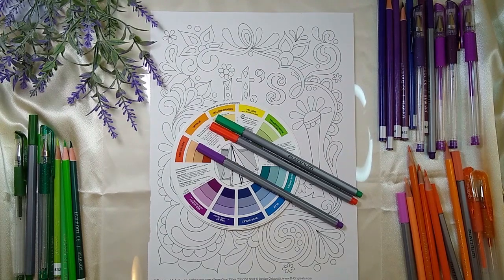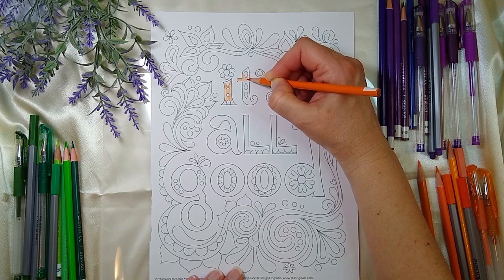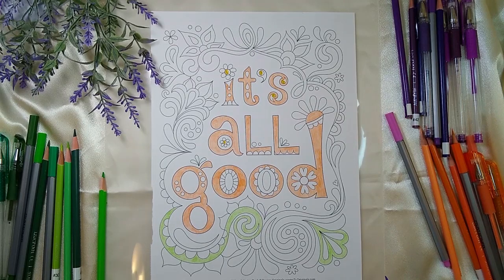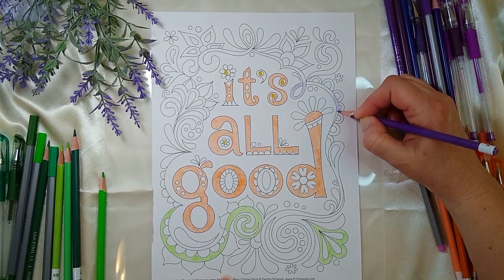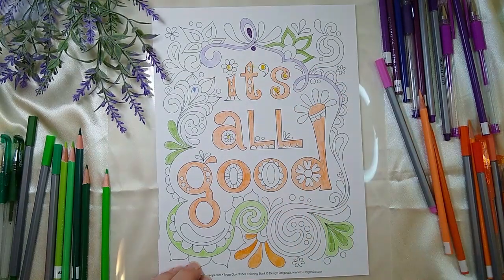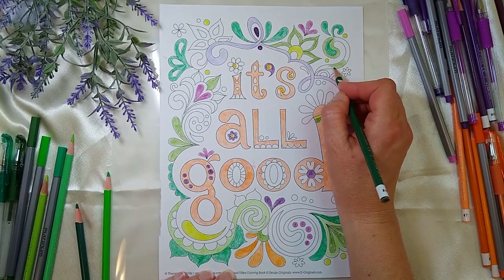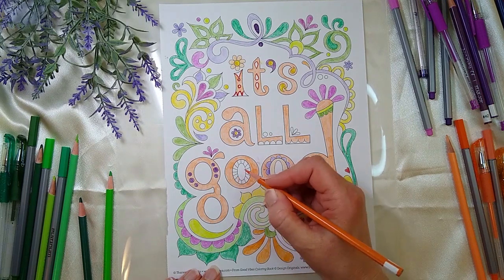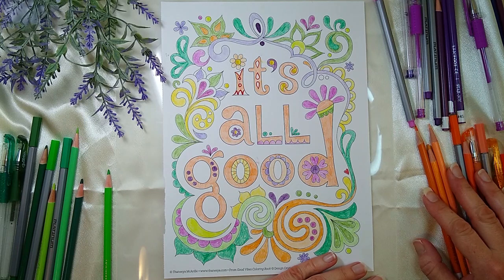Coloring Life during Covid | Using Color Wheel for Colored Pencil Choices | Coloring Book Tips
“It’s all good no matter what we are going through.  We need to focus not so much on what is not perfect but on the reality of things, life is good, maybe not perfect but, good.”  Join me as I color in “not so perfect conditions” with my kids’ home over the Covid-19 break from school.
Discussion Topics:
Jade Summer Country Cabins Coloring Book
Experimenting with acrylic paint
Obstacles and frustrations which keep us from writing or being creative
Enjoy being home and find a way to express your passion no matter the obstacles
You will also find my book, “Light from a Dark Night”